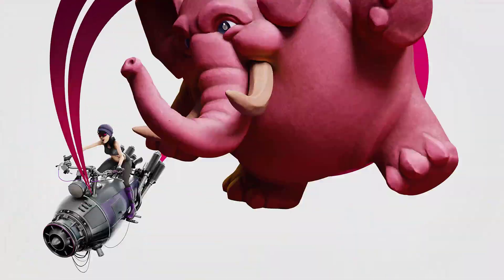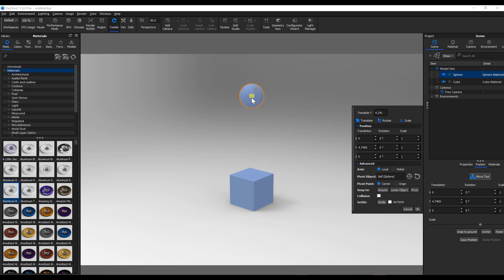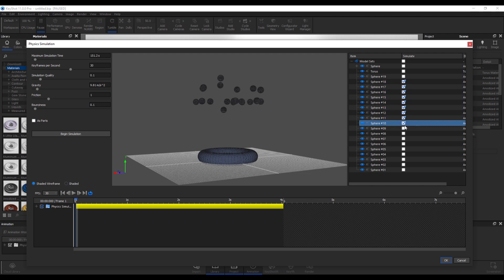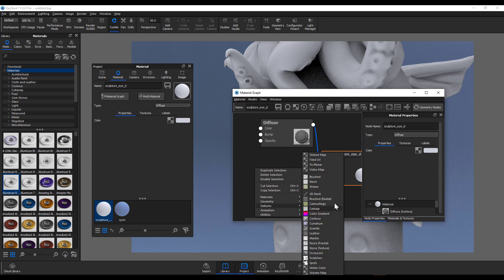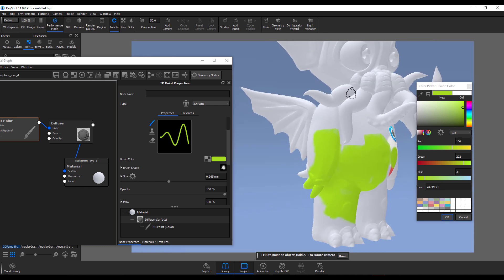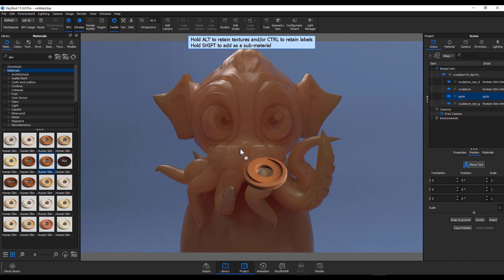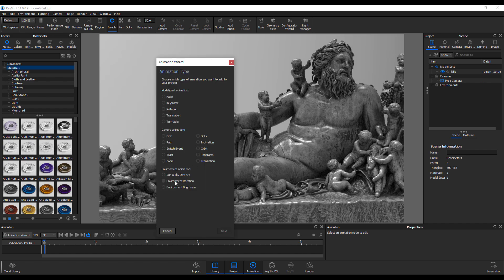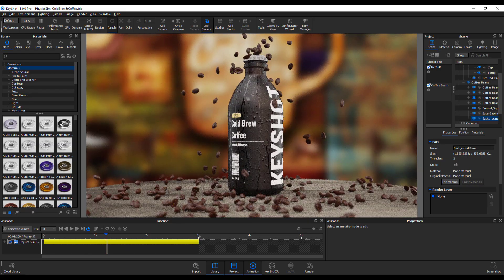Keyshot 11 Released - New Features Review!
Keyshot 11 is now here with some impressive and wonderful features, improvements, and updates,  today we would review these features and see if they really hold up.

00:00 Sponsored Segway
00:04 Intro.
00:59 Physics Simulation.
03:12 Exploring the Physics Tool.
06:16 New Texture Painting.
07:33 Exploring Texture Painting.
11:07 New Skin Tones Materials
12:04 New FBX Animation Support
13:35 USDZ Support / Environment Animation
15:13 Get Keyshot Free/ Feature
15:46 Sponsored Segway
16:22 Final Words.